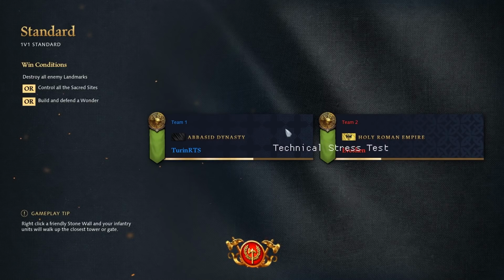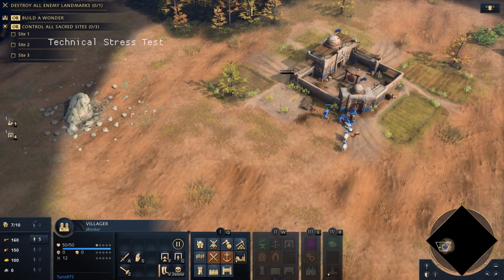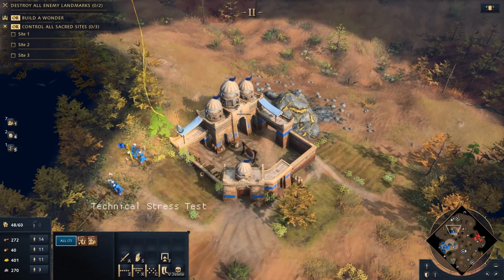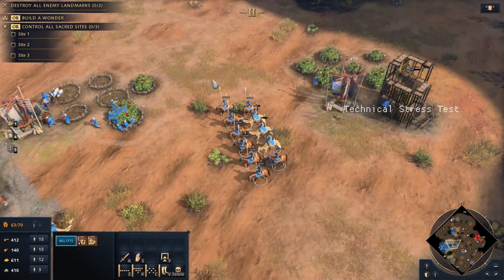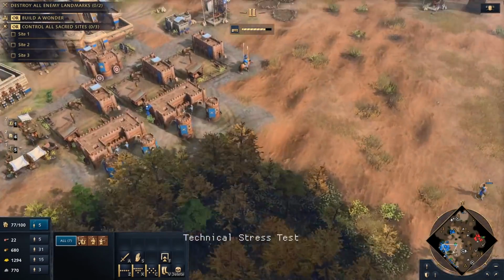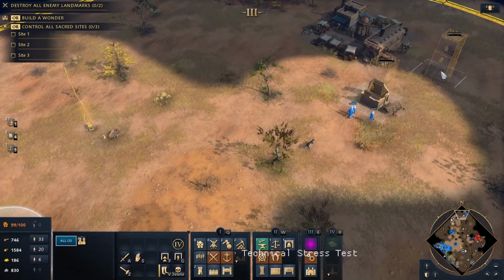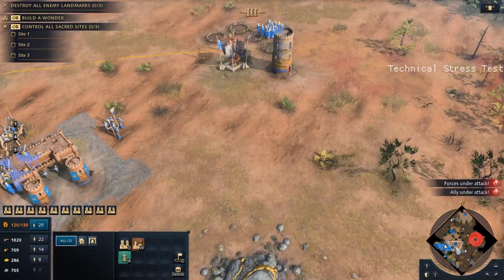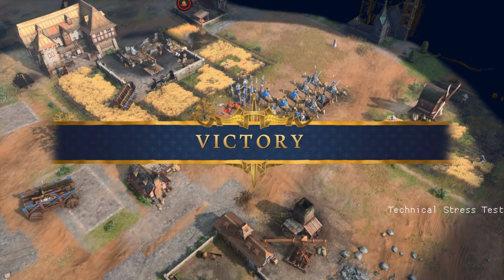UNLEASH THE DREAD CAMELS | Abbasid Dynasty vs Holy Roman Empire - AOE4 Multiplayer